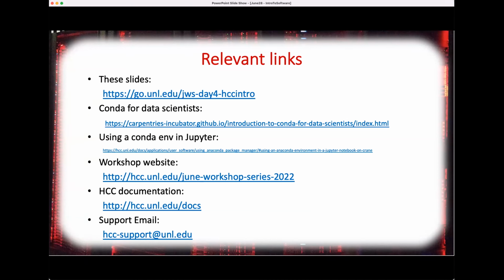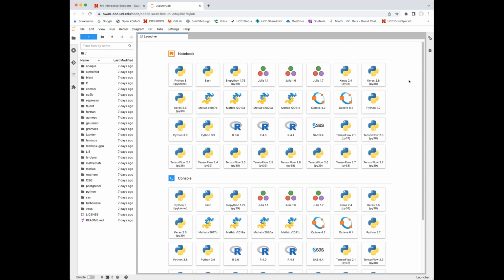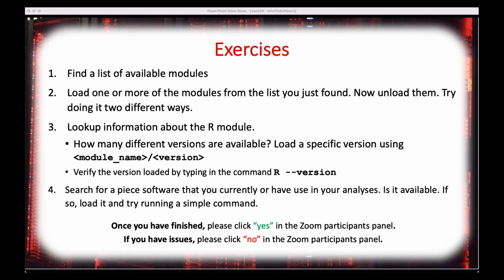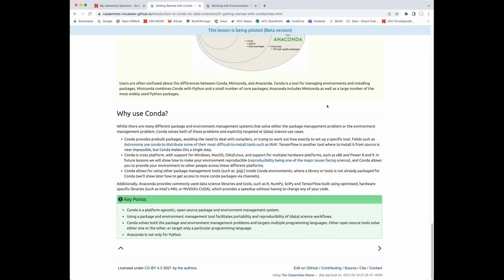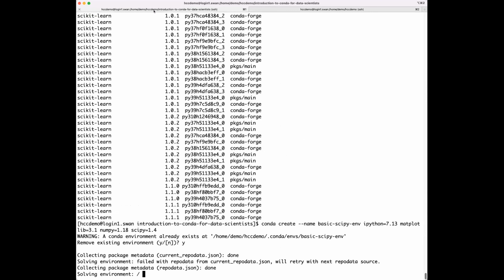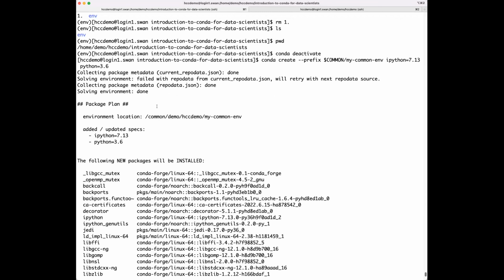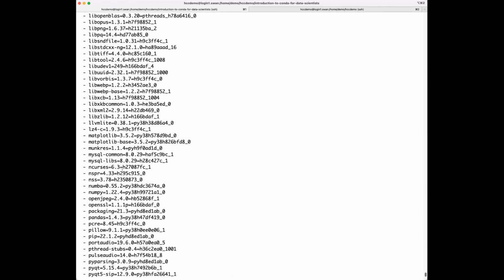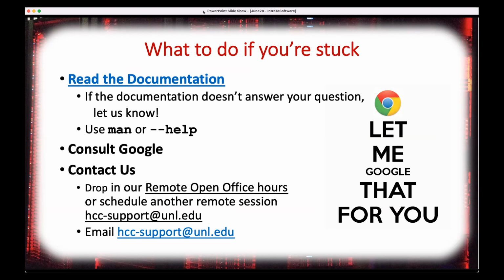June Workshop Series 2022 - Day 4 - Using Software on HCC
Learn how to use software on HCC clusters. Topics include an overview of using HCC Modules to access pre-installed software and creating customized environments and installing software with the Anaconda Package Manager.

Each year, the Holland Computing Center conducts the June Workshop Series, a multi week workshop every Tuesday of the month of June to provide an introduction to High Performance Computing and the resources available from the Holland Computing Center.

Timeline:
00:00 Introduction
06:29 Open OnDemand
32:10 Modules
1:04:32 Anaconda / Conda / Mamba